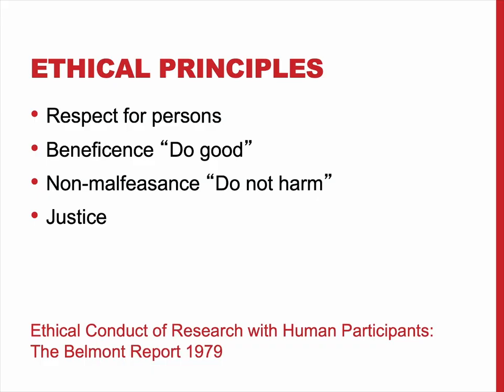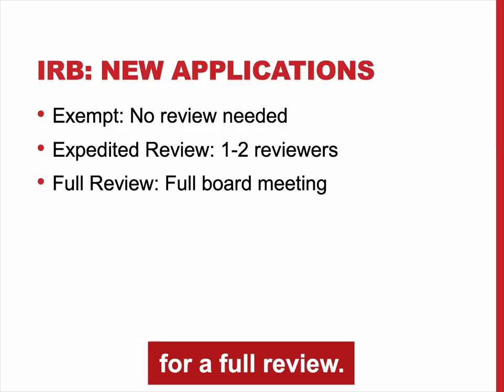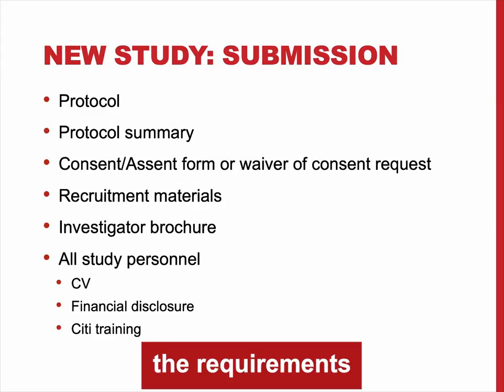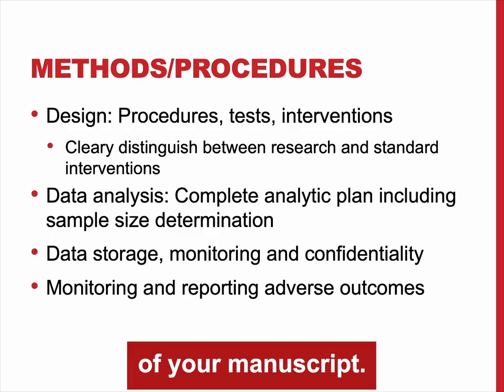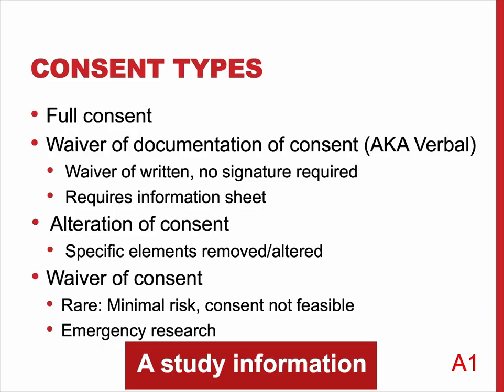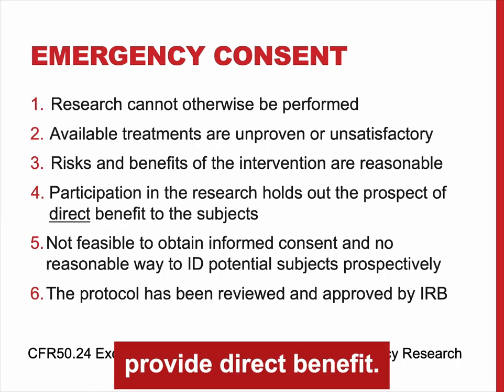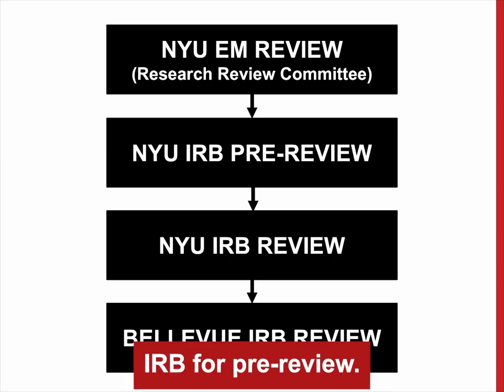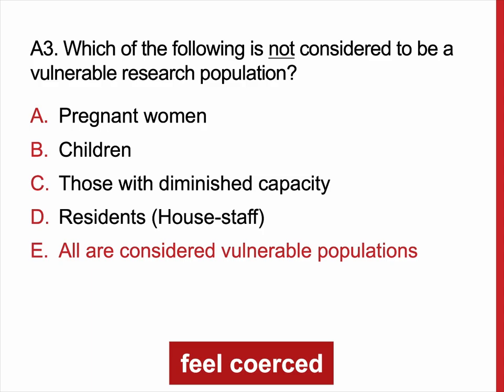Session 9: Writing a Research Protocol IRB Submission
This video covers “Writing a Research Protocol: IRB Submission”, the ninth session in the Pediatric Emergency Medicine Fellowship Research Design Course, directed by Dr. Michael Mojica and Dr. Michael Tunik. This session walks through how to translate a research idea into a formal protocol suitable for Institutional Review Board (IRB) submission, ensuring compliance with federal regulations and ethical standards.

Topics covered include:
 • The role and responsibilities of the Institutional Review Board (IRB)
 • Ethical principles guiding human subjects research: respect for persons, beneficence, and justice
 • Federal definitions of research, human subjects, and systematic investigation
 • Distinguishing research from quality improvement (QI) projects
 • Types of IRB review: exempt, expedited, and full board
 • Submission requirements for new protocols, including study design, consent forms, recruitment materials, and investigator training
 • Elements of a well-written research protocol, including purpose, background, methods, and analytic plan
 • Components of informed consent, assent, and authorization
 • Requirements for vulnerable populations, including children, students, and employees
 • Criteria for waivers and alterations of consent and HIPAA authorization
 • Emergency research and exemption from consent
 • Investigator responsibilities, adverse event reporting, and submission workflows through the NYU IRB and Bellevue IRB systems

This session offers a step-by-step guide for fellows and early-career investigators preparing their first IRB submission — from understanding ethical foundations to writing clear, compliant research protocols.

Presented by:
Michael Mojica, M.D. and Michael Tunik, M.D.
Pediatric Emergency Medicine Fellowship, NYU Grossman School of Medicine

Next session: Writing a Grant Proposal.